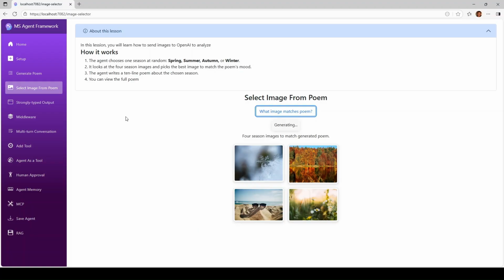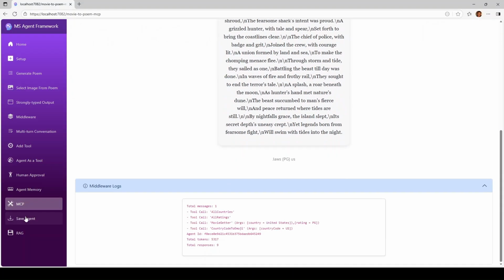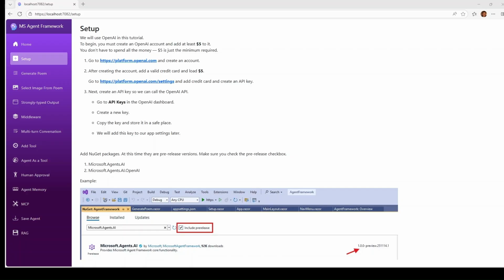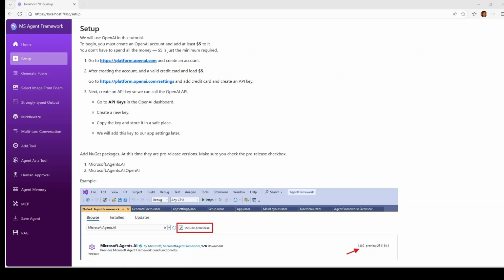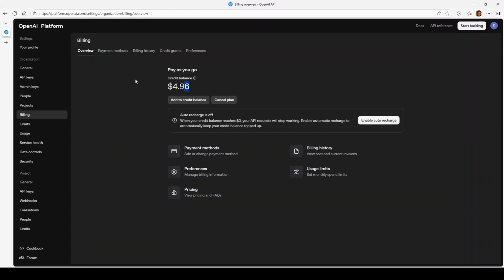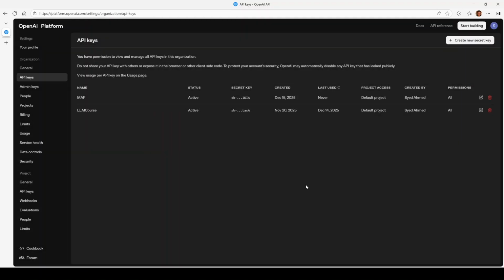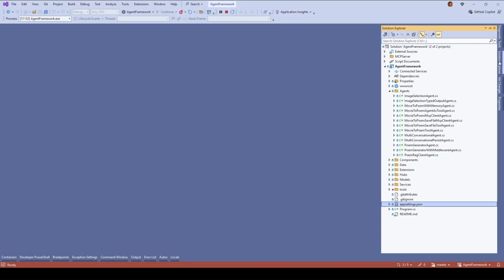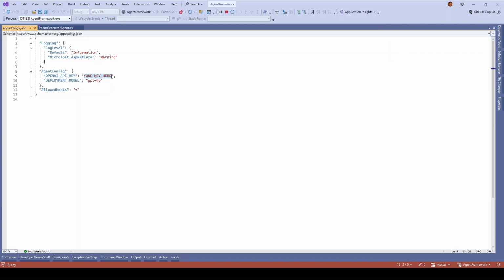Microsoft Agent Framework - Intro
Introduction to Microsoft Agent Framework. This video shows how to create and get an API key from OpenAI and configure it for the project.